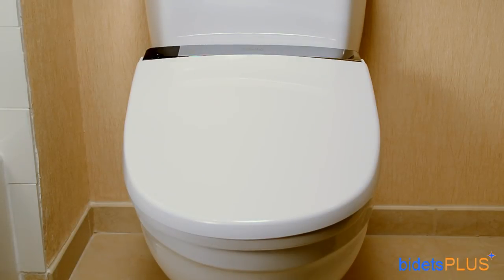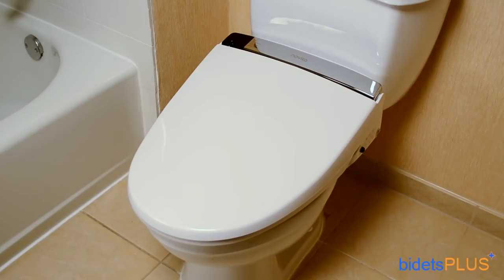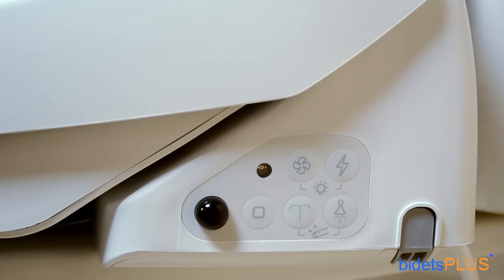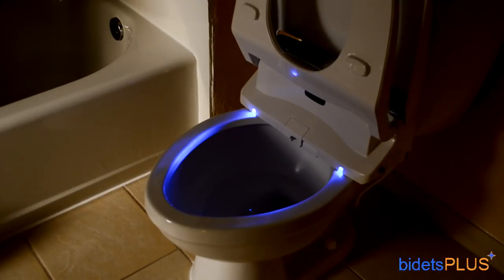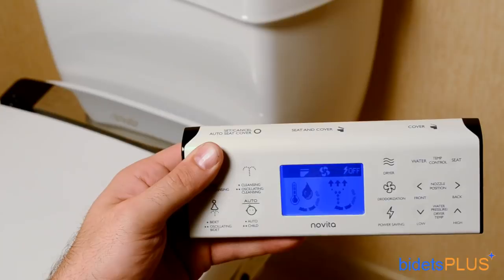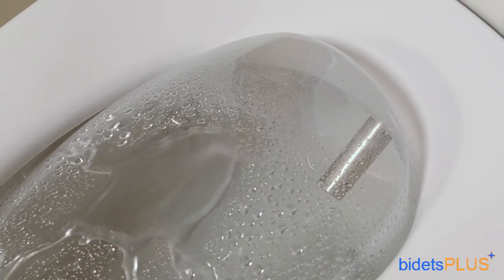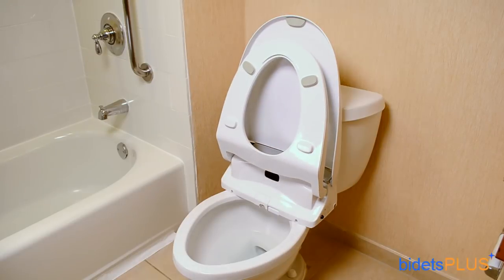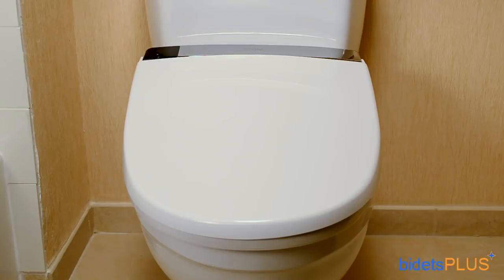Kohler Novita BH90 / BH93 Bidet Review - bidetsPLUS.com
- Scene 1 -

Hi this is Lindsay with bidetsPLUS and today we’ll be reviewing the Novita BH 90.  The Novita BH 90 is a fully featured bidet toilet seat, equipped with some of the most advanced features available today.

- Scene 2 -

Novita calls the elongated version the BH 90, while the round size is called the BH 93.  But we’ll just refer to this seat as the BH 90 for purposes of our review.  You’ll notice the brushed stainless steel inlay going across the rear of the unit.  The black square in the upper-left corner contains the remote control signal receiver, and also serves as a body sensor to detect when you’re approaching the toilet.

- Scene 3 -

Like most high-end bidet seats, the Novita BH 90 uses a tankless water heating system to control water temperature.  Tankless water heating has several advantages over the older reservoir tank heaters – including endless warm water, a sleeker less bulky design, and increased energy efficiency.

- Scene 4 -

Here’s a side view of the Novita BH 90.  Look carefully, and you’ll see the electric cord extending from this side of the unit.  There’s also a small control panel there, which you can use if your remote control is out of reach.

- Scene 5 -

Here’s a close-up of the control panel.  Across the bottom – you have a stop button, a posterior wash button, and a feminine wash button.  The two buttons on top are used for the air deodorizer and energy saving modes.  If you press the two top buttons at the same time, it activates the night light.

The black bulb towards the lower left serves as a secondary remote control signal receiver.  The smaller black dot next to the air deodorizer button is a light sensor.  The advanced night light on the Novita BH 90 detects ambient light in your bathroom, and adjusts the night light accordingly.

- Scene 6 -

We dimmed the lights in this scene so you can see what the night light looks like.  When the seat is closed the inner part of the toilet bowl becomes illuminated.

- Scene 7 -

The wireless remote control for the Novita BH 90 comes with a wall mounting kit so you can mount the remote on your bathroom wall.  The remote easily slides out, so you can hold it in your hand like we’re doing here.

Buttons to activate main bidet features are found on the left side of the remote, while adjustment controls – such as water temperature, water pressure, and nozzle position are found on the right side.  Towards the top of the remote, you’ll find buttons to set the automatic open/close seat and lid.

- Scene 8 -

The Novita BH 90 is powered by a 2 in 1 nozzle system, with the feminine nozzle housed inside the stainless steel posterior nozzle.  We’ll demonstrate the feminine wash feature first.  Notice the inner feminine nozzle extending further out, and angled more forward for women.

Next, we’ll demonstrate the posterior wash.  Notice how the feminine nozzle is now retracted.

Nozzle position can be adjusted so you can adjust the spray more forward or more backward to get the best coverage.  You can also adjust the water pressure, and adjust the water’s temperature.

Here we’re demonstrating the “Oscillate” feature which moves the nozzle back and forth, extending the cleaning area.

- Scene 9 -

When done washing, use the built in air dryer to help with residual moisture.

- Scene 10 -

One of the advanced features of the Novita BH 90 is the automatic open/close seat and lid.  A body sensor detects when you’re approaching the toilet and opens the lid for you.  Men, who may want to open the seat as well, can do so by tapping a button on top of the remote control.

The bidet automatically closes the seat and lid two minutes after walking away.

- Scene 11 -

Additional features on the Novita BH 90 include a temperature-controlled heated toilet seat.  This is a popular feature in the winter months, and during the summer you can turn this feature off.  The bidet also has a self-cleaning feature, which rinses the wash nozzles with water before and after each use.  The BH 90 has an air deodorizer function, as well as power saving modes to minimize energy consumption.

- Scene 12 -

You can also check out our full write up on this model in the bidet reviews section, on bidetsPLUS.com.